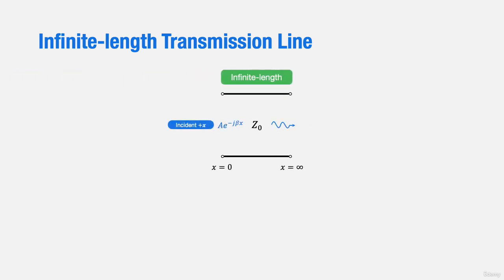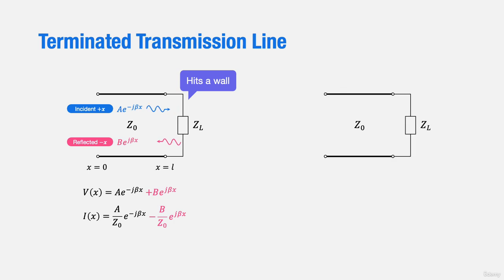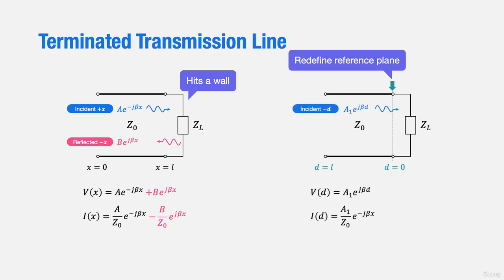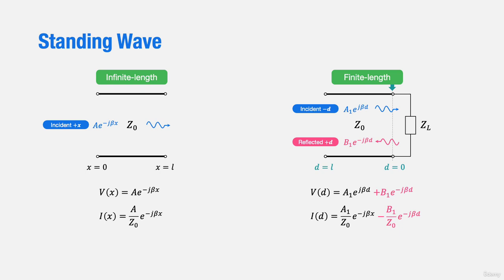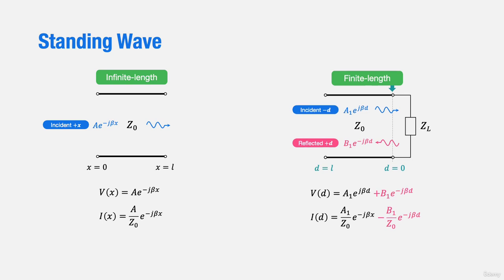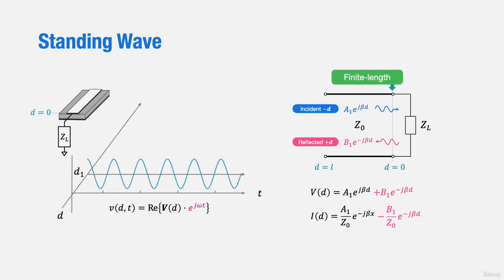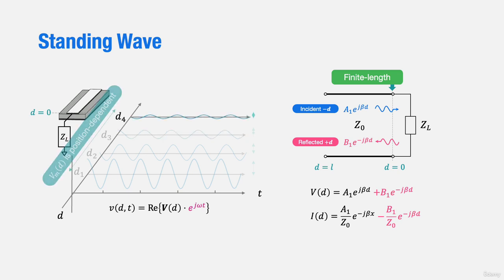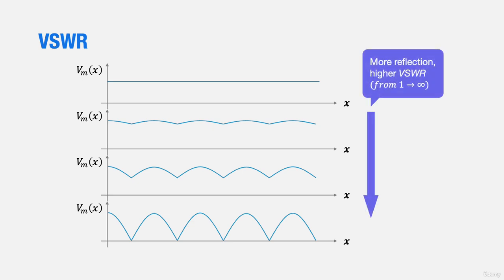Finite Line and Standing Wave